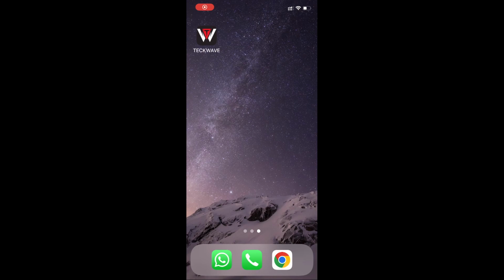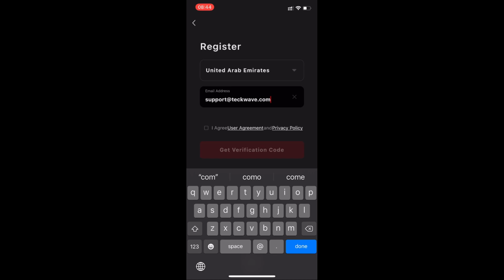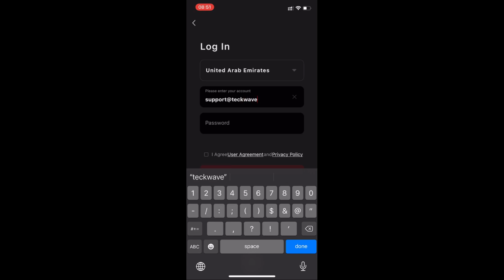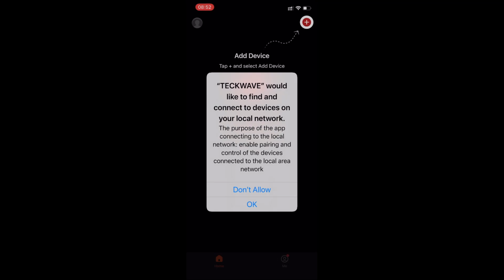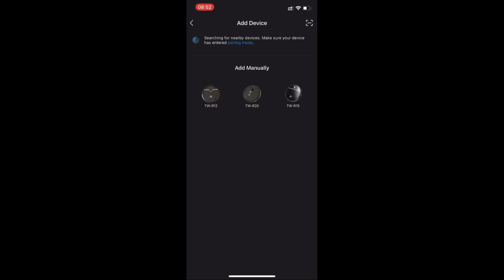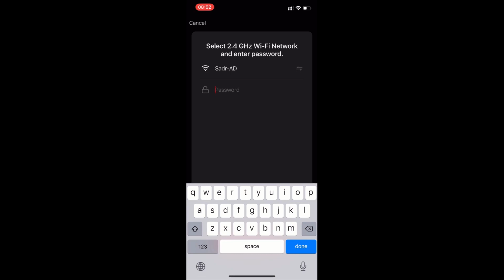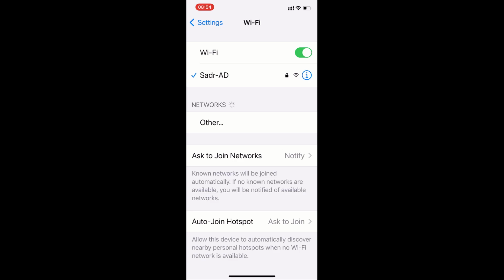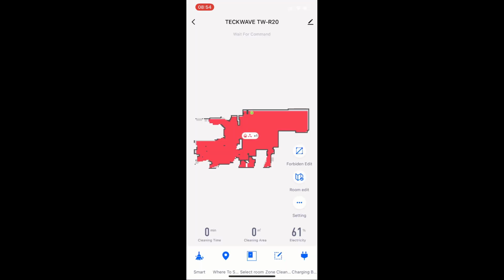TECKWAVE App Connectivity Instruction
Step by step instruction to help you link your robot to the TECKWAVE app (Only for models that originally came with TECKWAVE app)